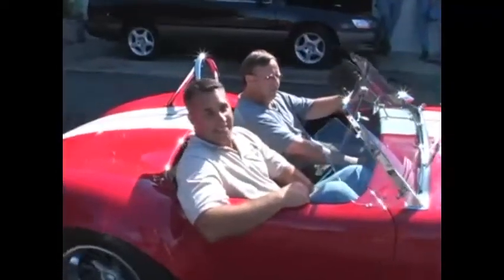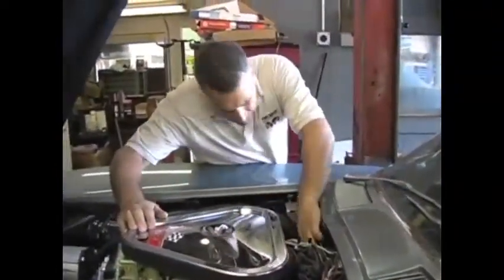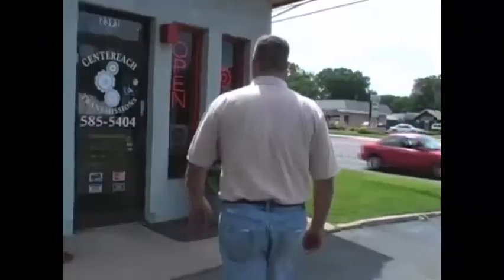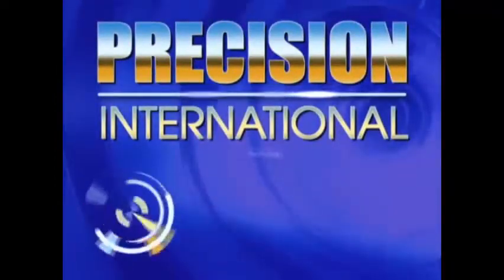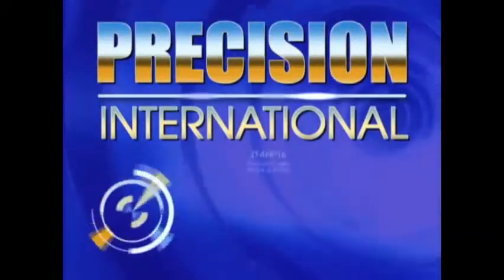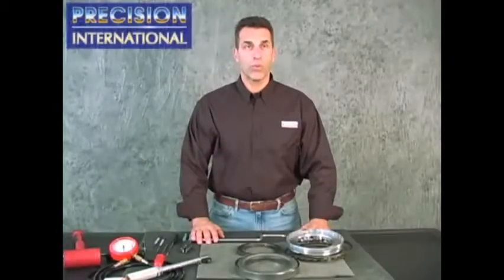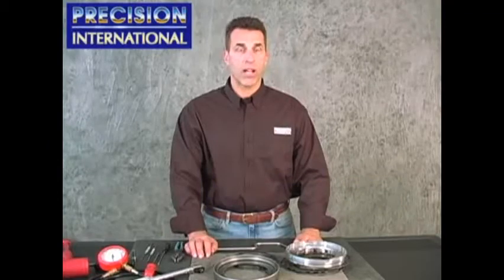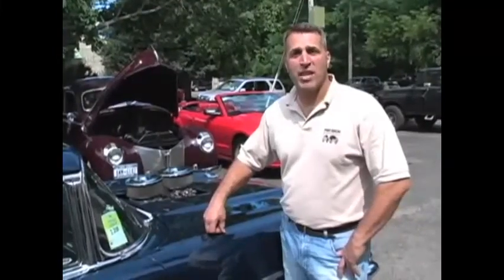Precision Video ZF4HP16